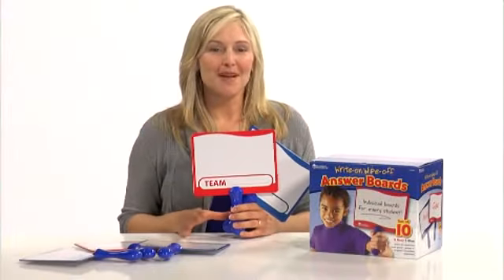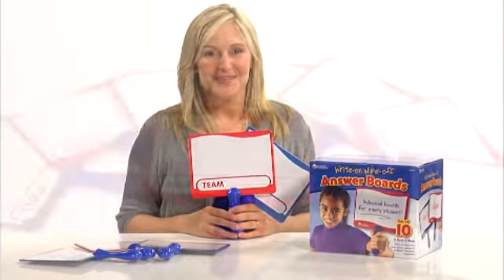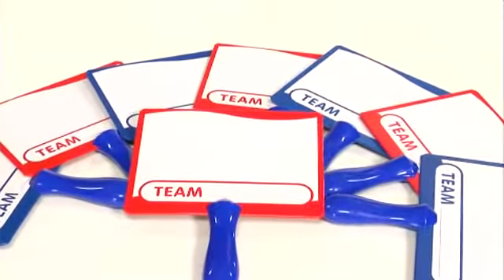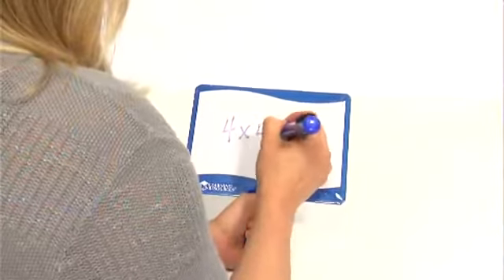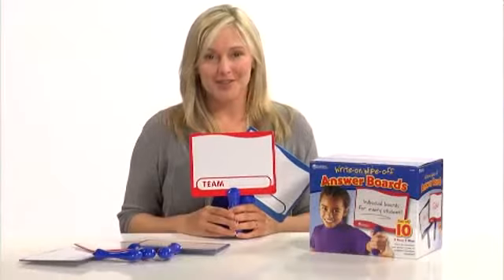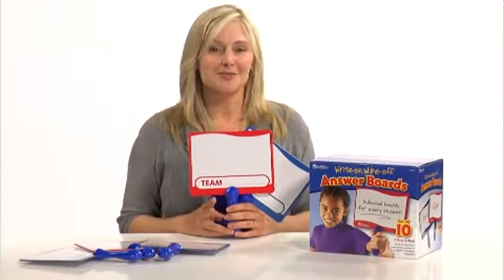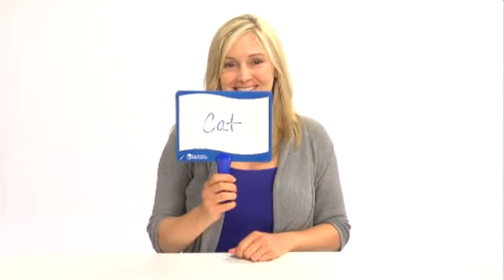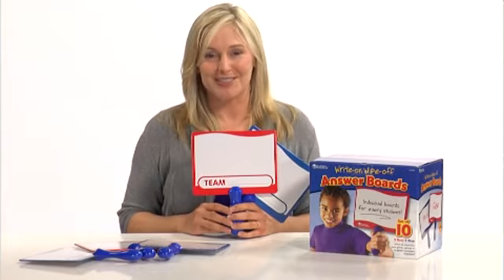Recommended by SE-ED : Write-On / Wipe-Off Answer Boards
Write-On / Wipe-Off Answer Boards ป้ายกระดานคำตอบส่วนตัว ขนาด 6 x 8 นิ้ว   เหมาะสำหรับการแข่งขันเป็นทีมระหว่างทีมสีแดงและทีมสีน้ำเงิน สีละ 5 อัน พร้อมพื้นที่ว่างสำหรับเขียนชื่อทีม ด้ามจับถนัดมือ   สินค้าแนะนำสำหรับเด็กอายุ 3 ขวบขึ้นไป